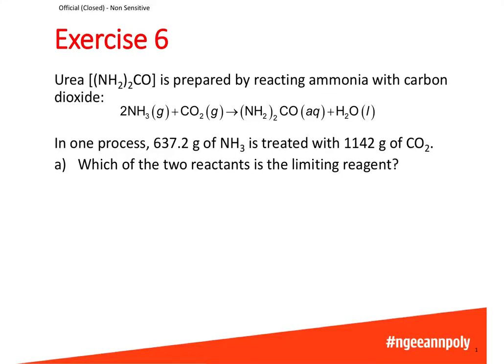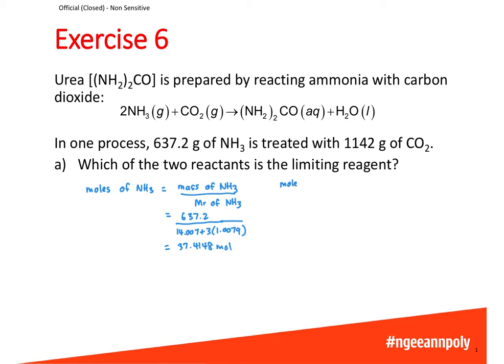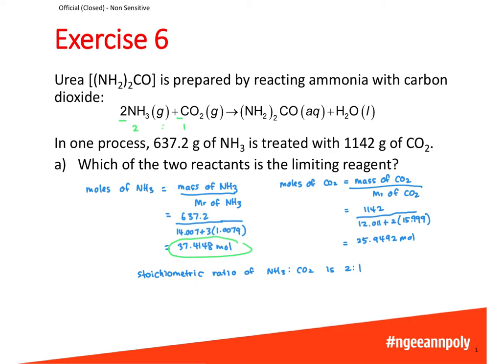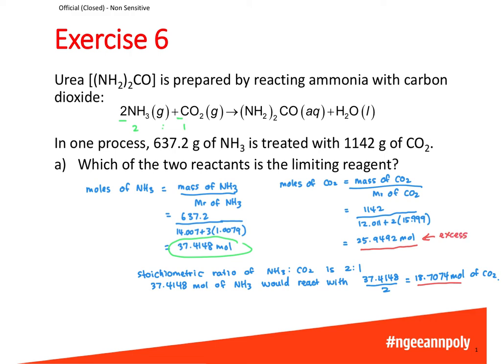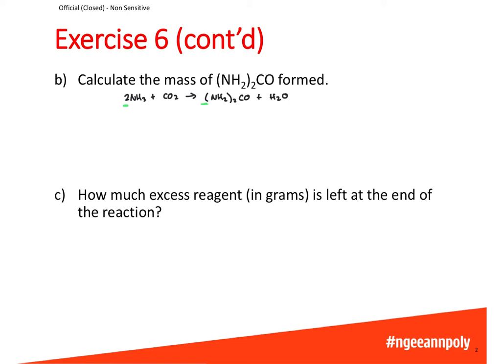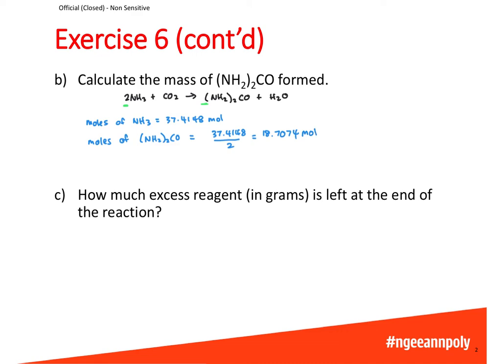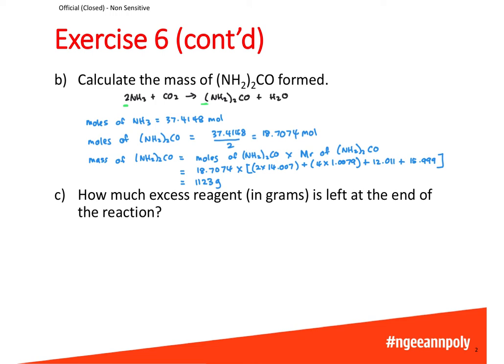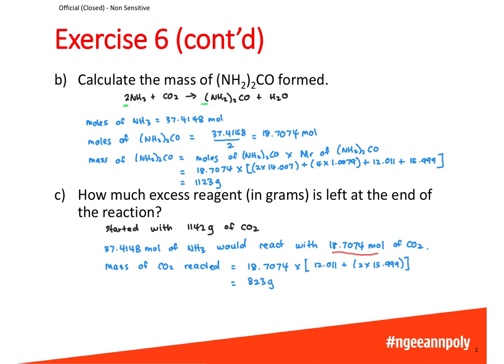Stoichiometry lecture example 6